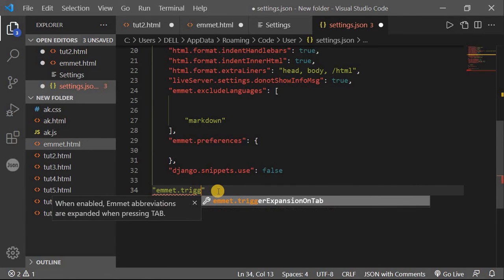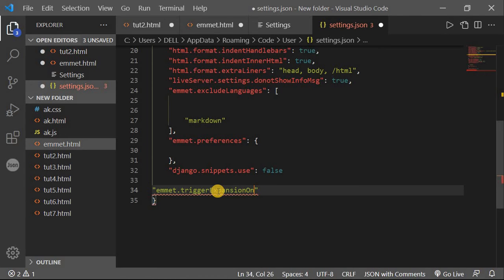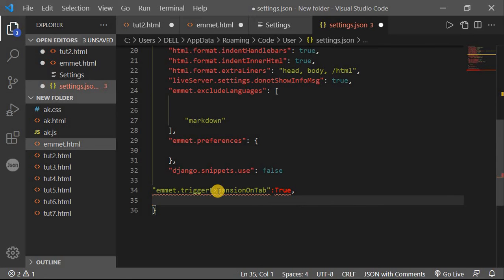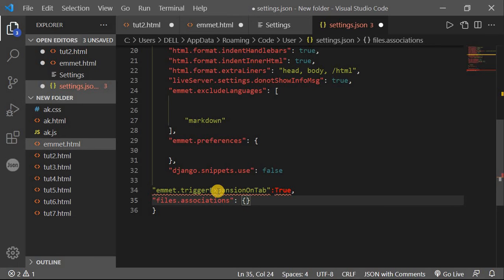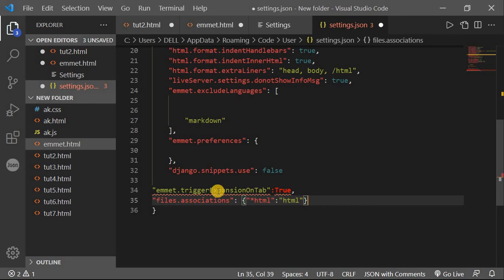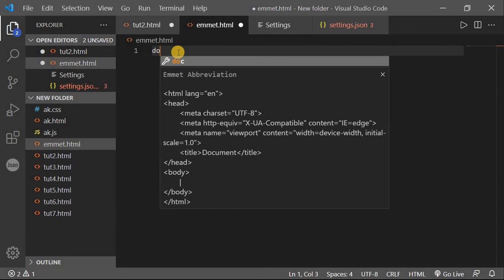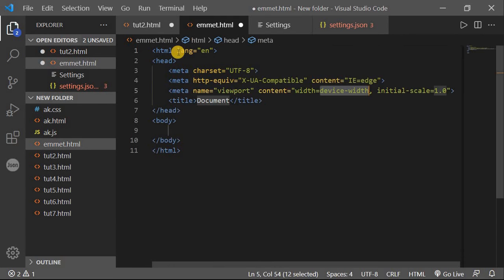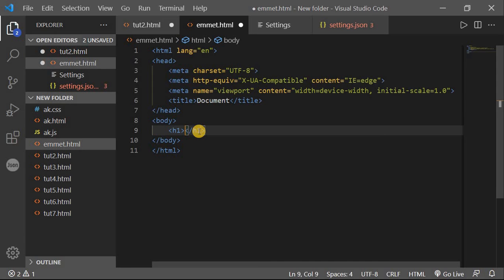How to use emmet abbraviation in vs code| visual studio code-2021 [Technology the killer]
How to use emmet abraviation in visual studio code, so guys in this video series you are going to learn use of emmet abbraviation in visual studio code.
quotes is given here to use emmet abbraviation in vs code:
"emmet.triggerExpansionOnTab" : True,
"files.associations":{"*html":"html"}

Hey guys this is Akash and you are watching technology the killer you are welcome in my channel. i hope that you have liked this video if you liked it so please thumbs up and do your valuable comment.
**keep watching**
**do support**